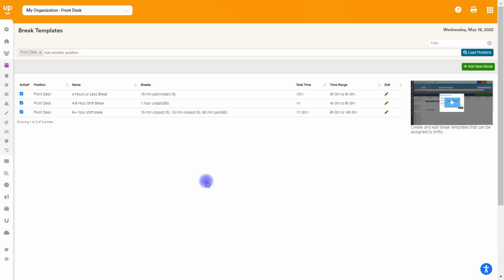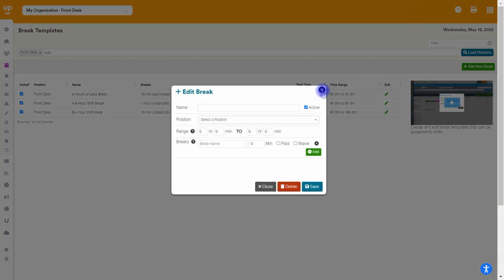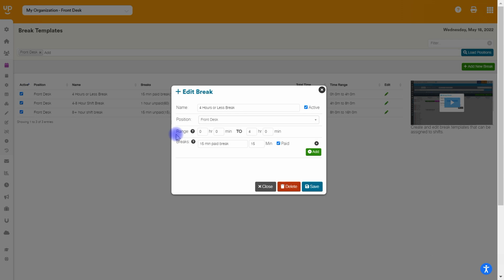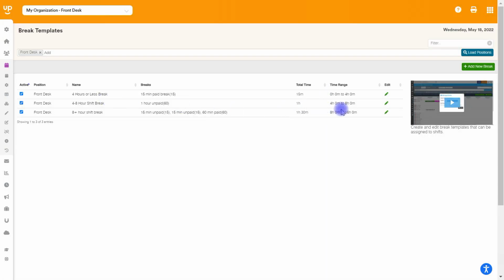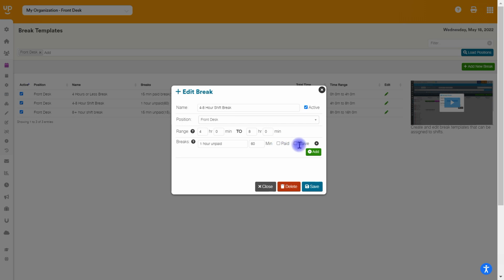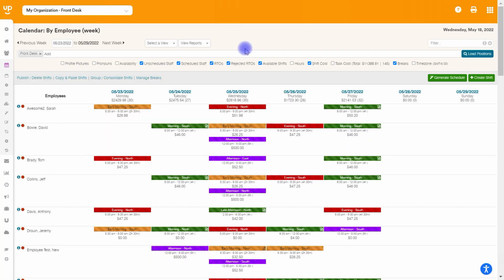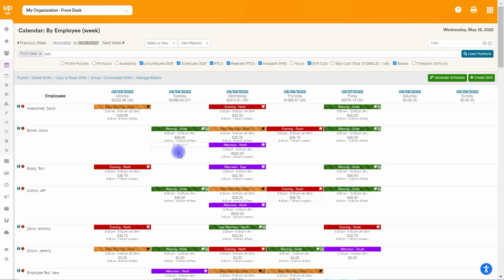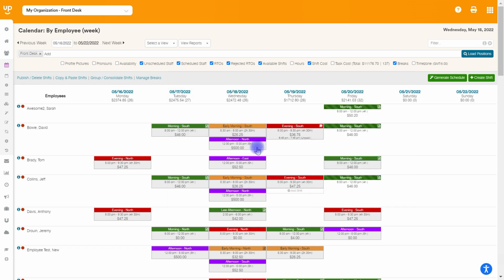How to create and apply breaks